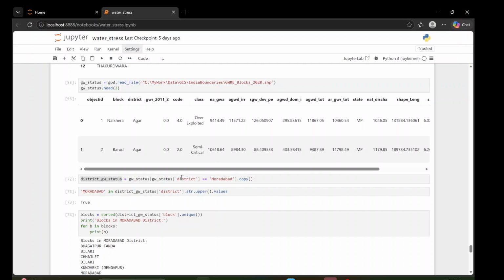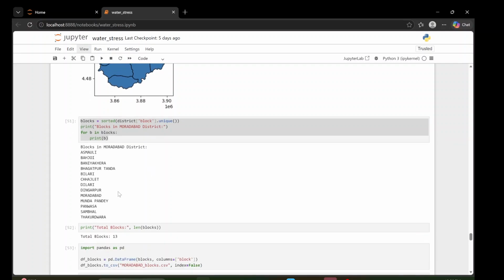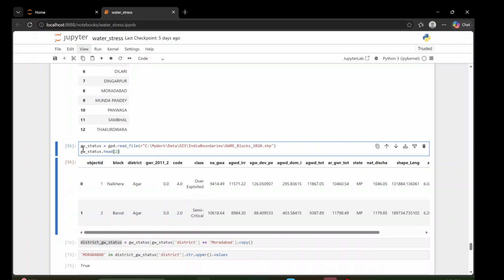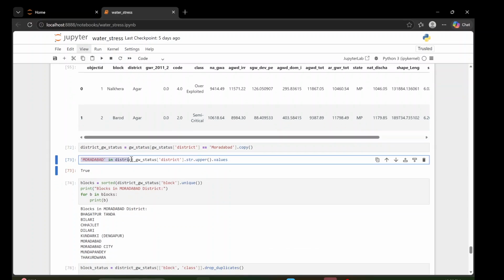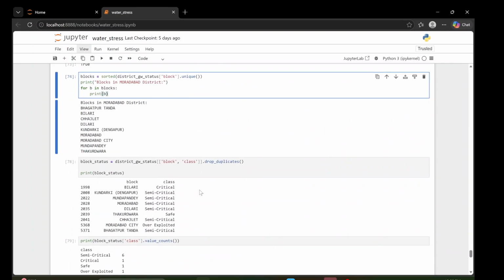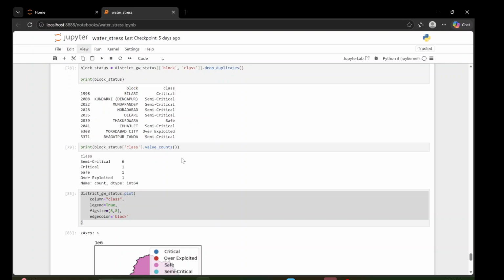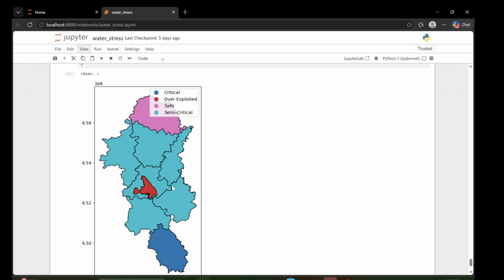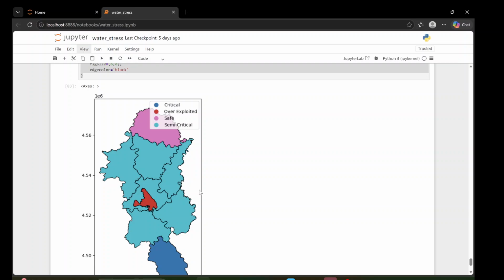Water_Stress_6: Identification & groundwater status of study area or Block-wise Groundwater Status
In this video, we visualize **groundwater status at the block level for Moradabad district, Uttar Pradesh** using Python and GeoPandas.

This is a key step and will do:
* Extract groundwater data for Moradabad district
* Analyze block-wise groundwater categories (Safe, Semi-Critical, Critical, Over-Exploited)
* Create a thematic map to represent groundwater conditions

This visualization helps in understanding spatial variations in groundwater availability and identifying stress-prone areas.

Tools used:

* Python
* GeoPandas
* Pandas
* Matplotlib

This forms the foundation for further analysis like water stress mapping and integration with satellite data (NDVI, rainfall).